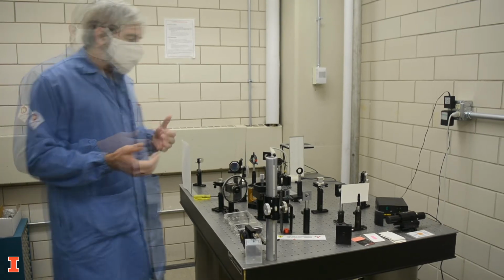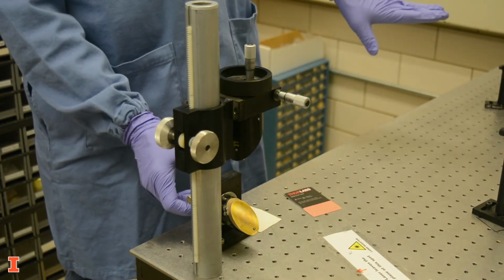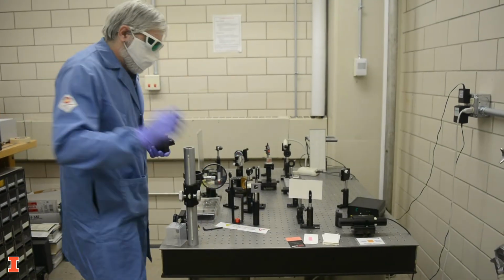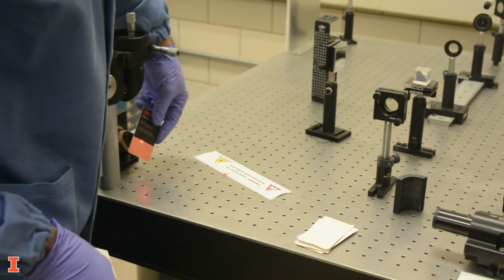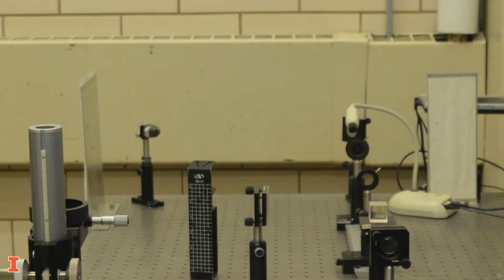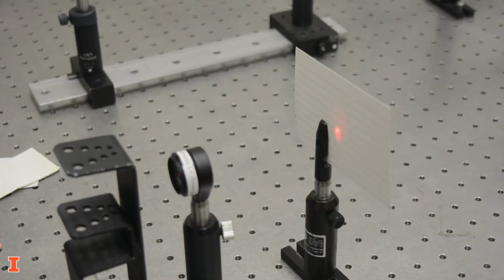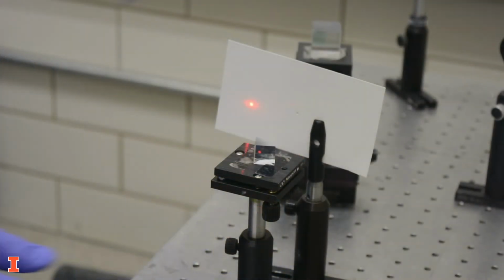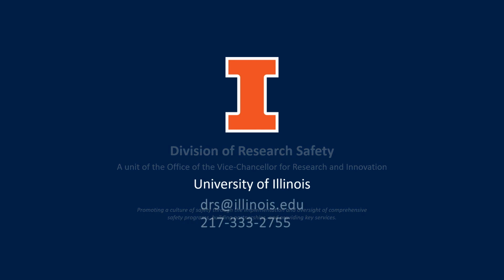Laser Alignment Video